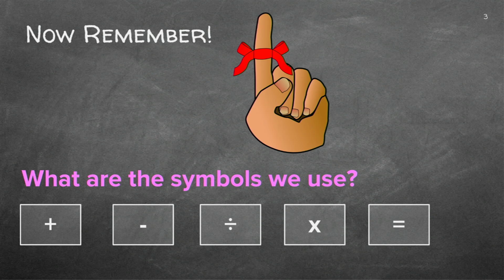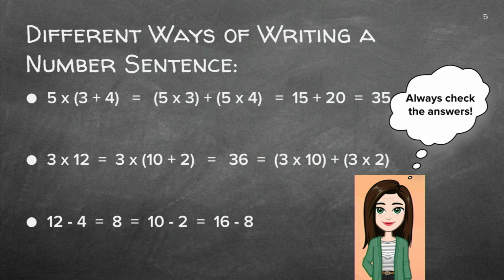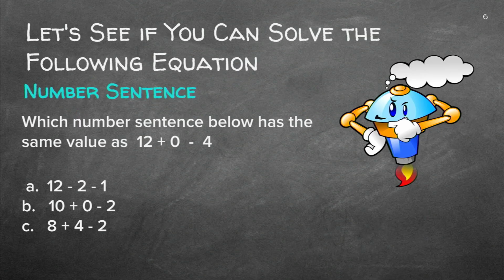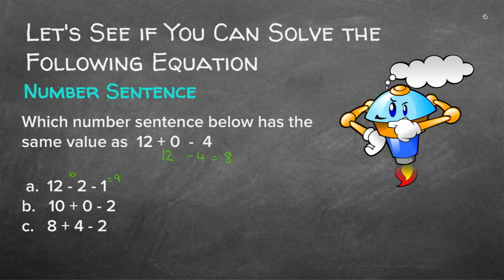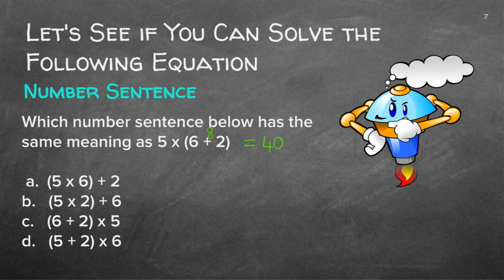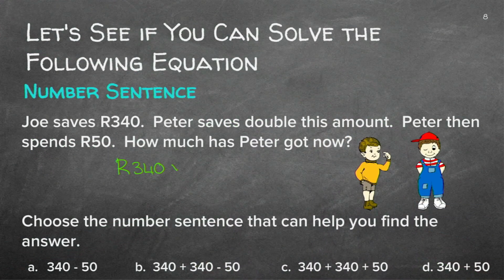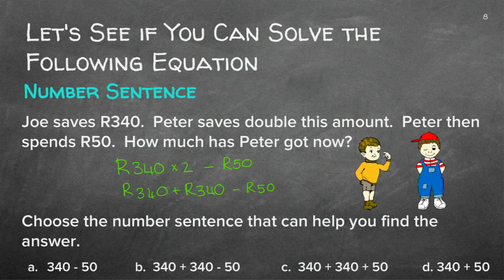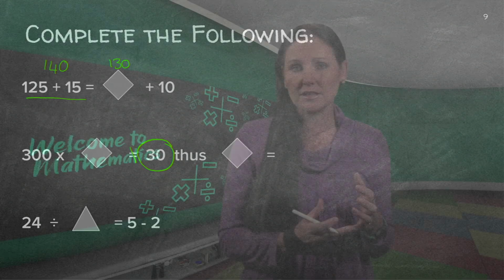5.2 PATTERNS FUNCTIONS AND ALGEBRA - SOLVING SIMPLE NUMBER SENTENCES USING INSPECTION